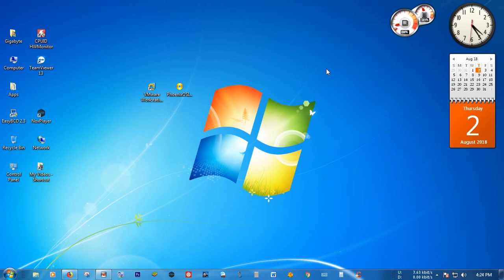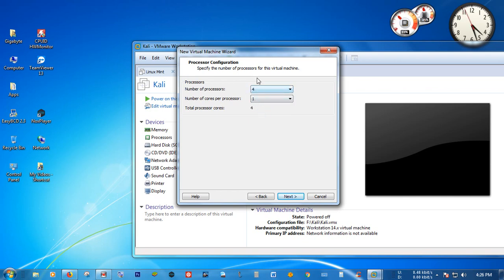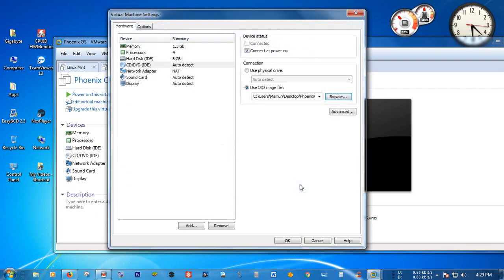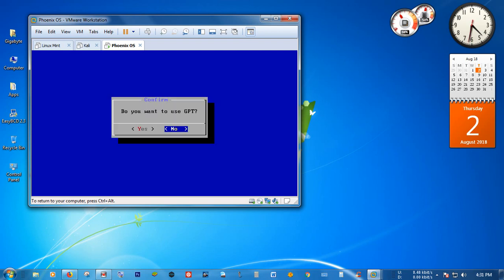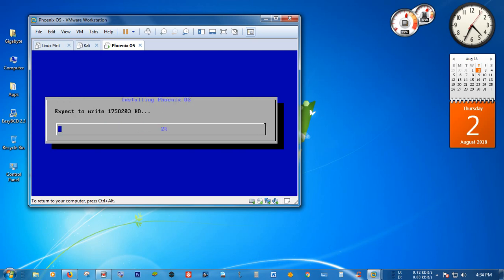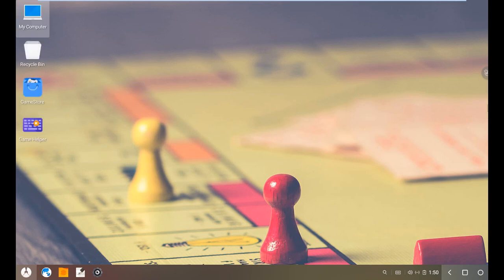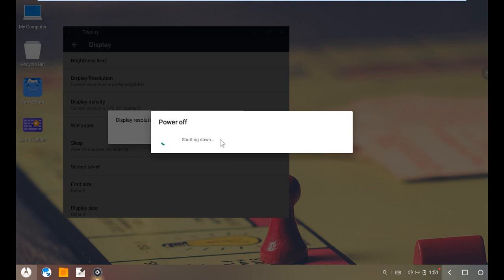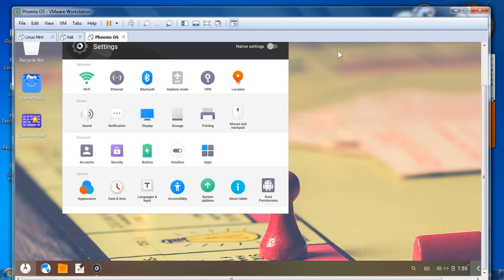Install Phoenix OS on VM Ware Workstation 14